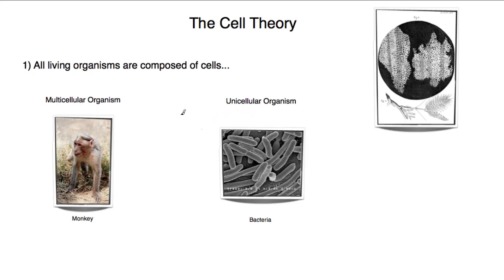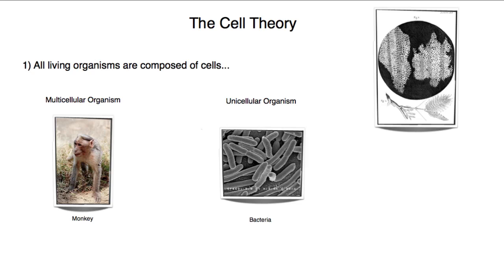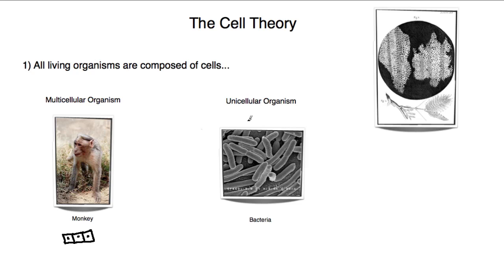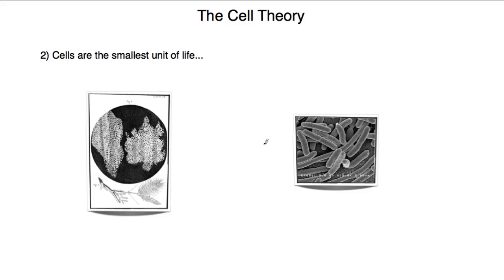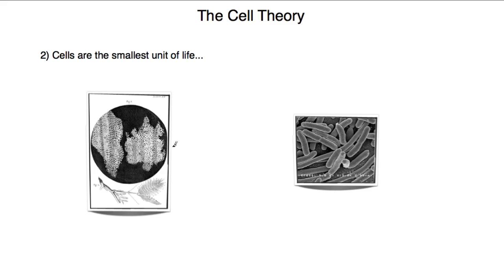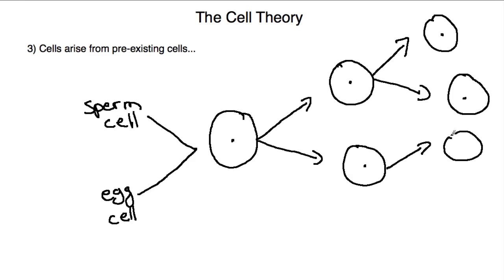IB Biology 2.1.1 The Cell Theory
Explanation of the cell theory for IB biology sl topic 2.1.1